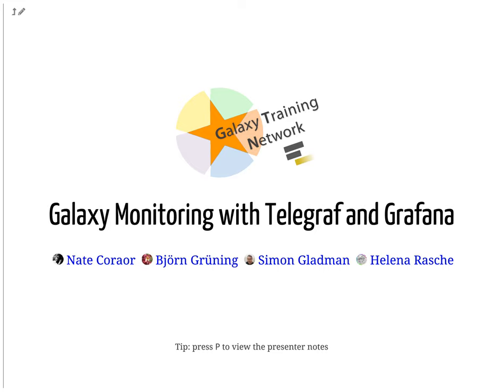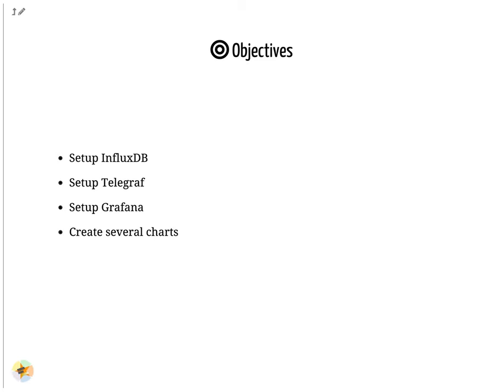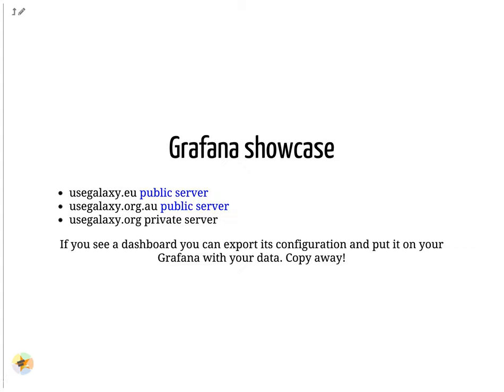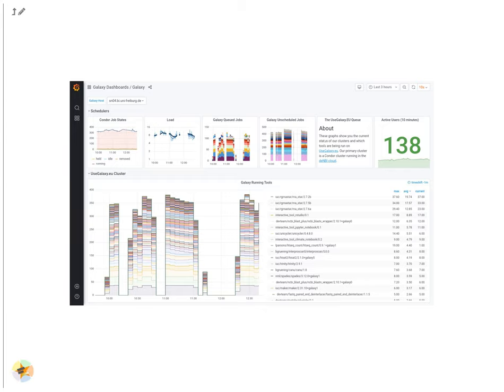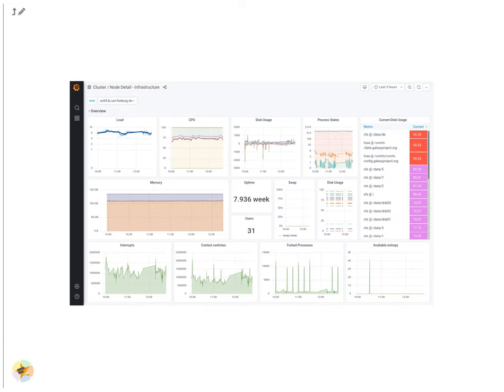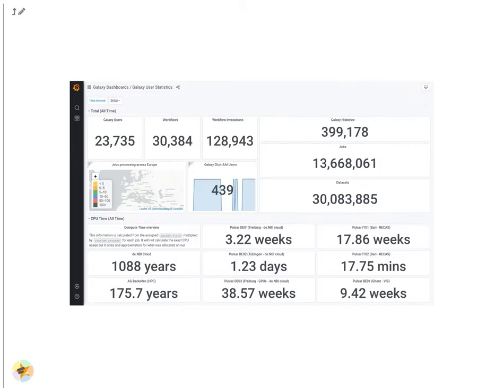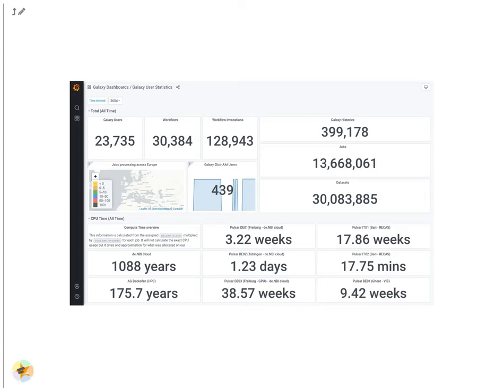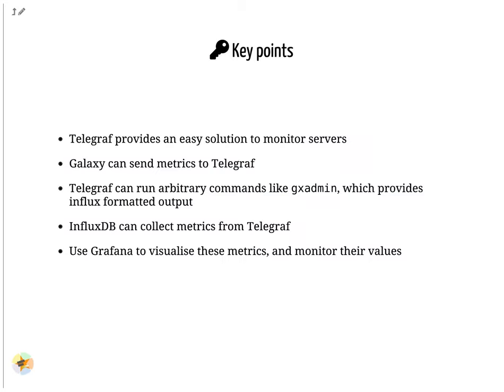GAT2021 - Day 4 - Monitoring (Slides)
Speaker: the GTN Community & AWS Polly